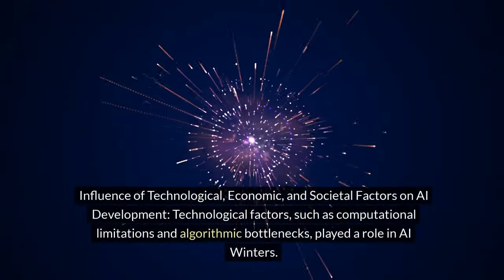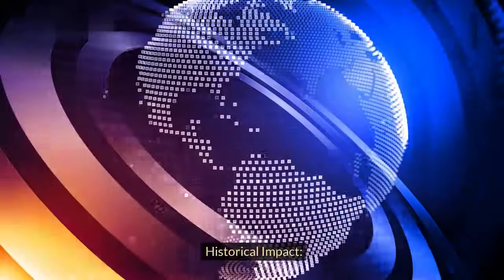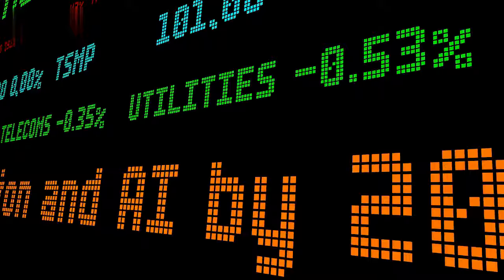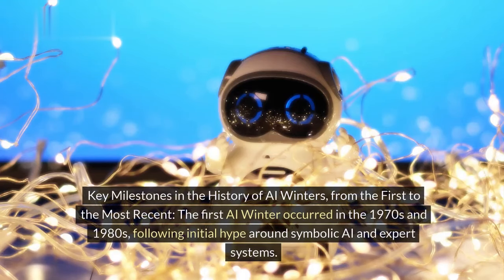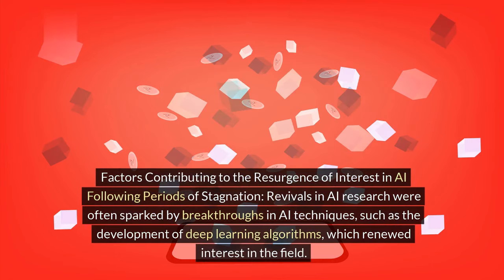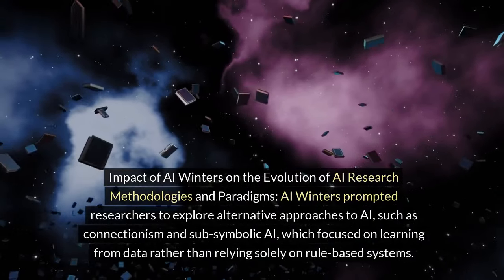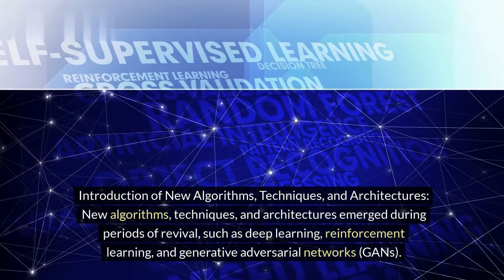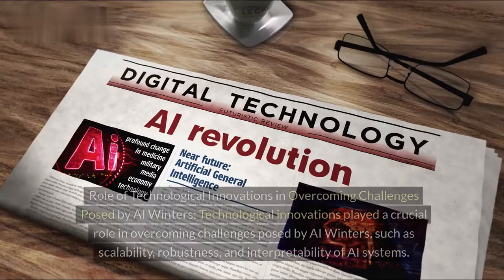AI Winter: Understanding Periods of Stagnation and Revival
Explore the tumultuous history of Artificial Intelligence (AI) through the lens of the AI Winter - periods marked by disillusionment and setbacks, followed by renewed interest and advancement. Uncover the background, impact, milestones, challenges, and exciting prospects of these transformative cycles in AI development.